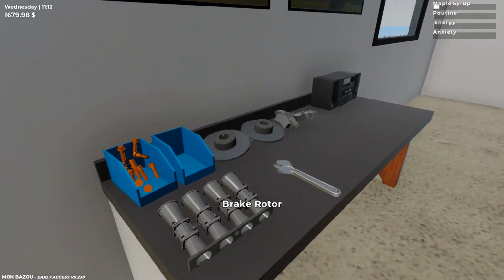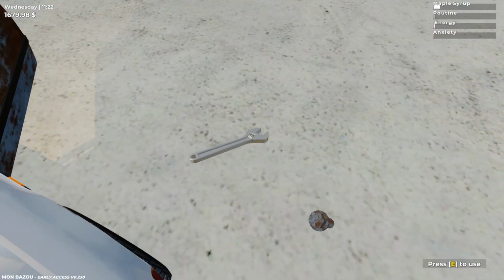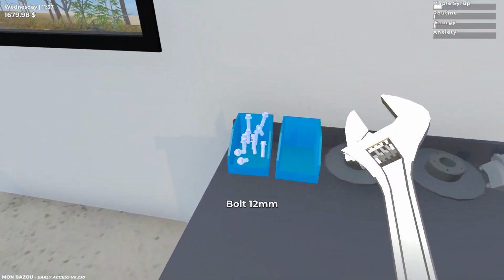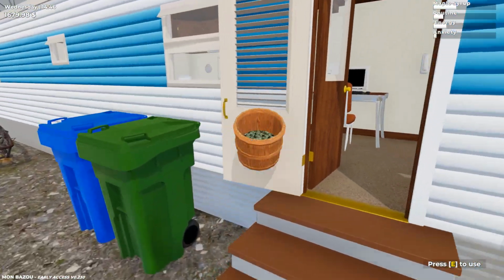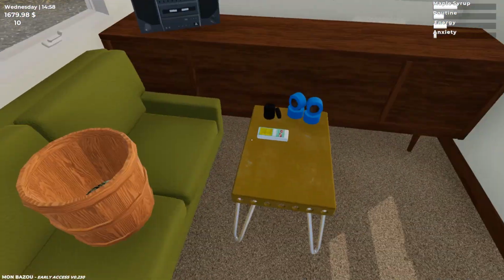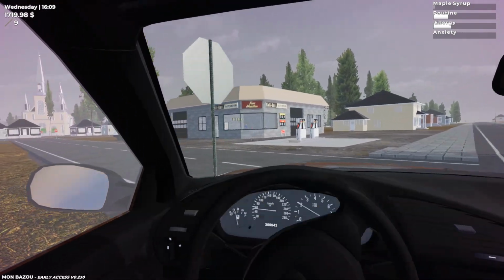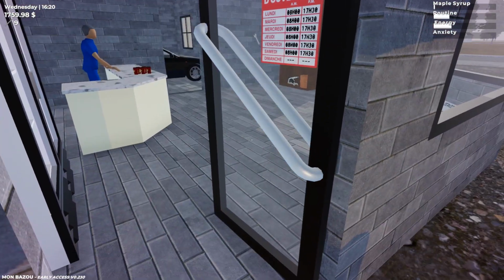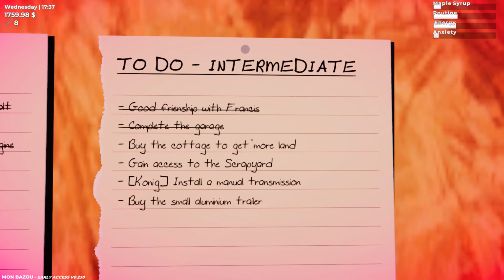Mon bazou gameplay Installing New Parts Making joints and selling and night racing ep 3